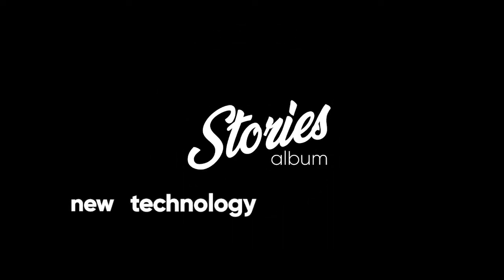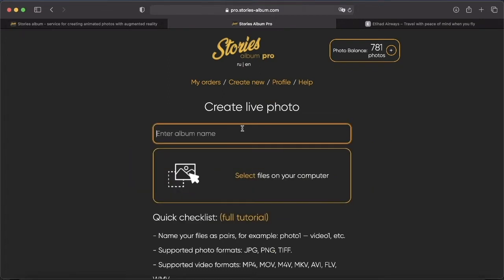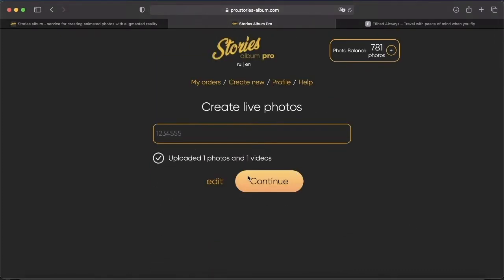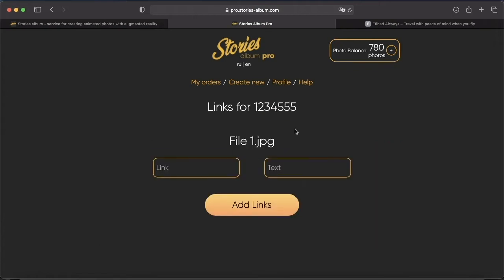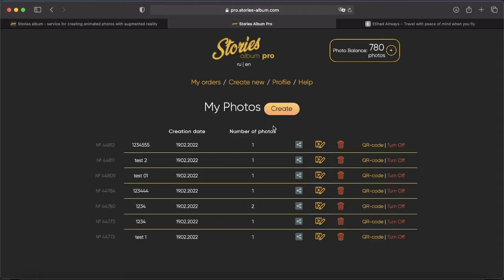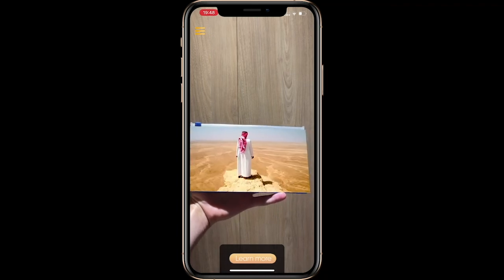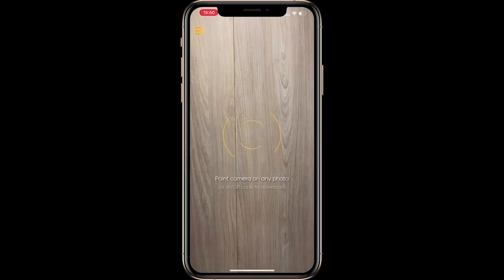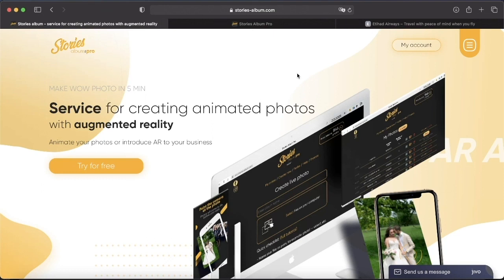Active links in AR photos | Stories AR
Stories AR - Augmented Reality platform for photo and arts
The platform where any entrepreneur and artist can create AR in 3 steps, build into a project and increase own profit

You do not need to be a programmer to create AR photo. You upload photo (which you would like to animate) + video (which will be played on the photo ) to the service and receive a QR code. View the AR photo once you scan the QR code in the Stories Album app.